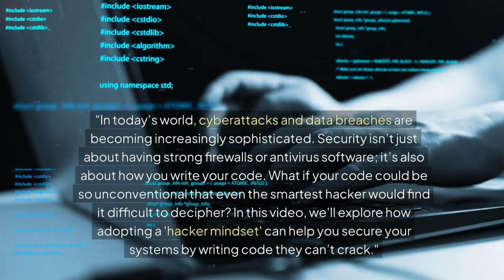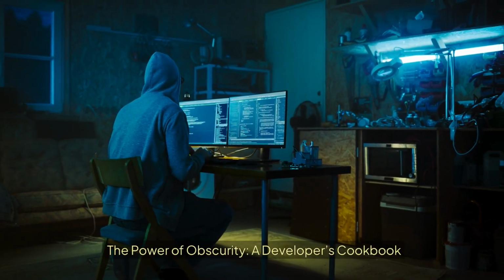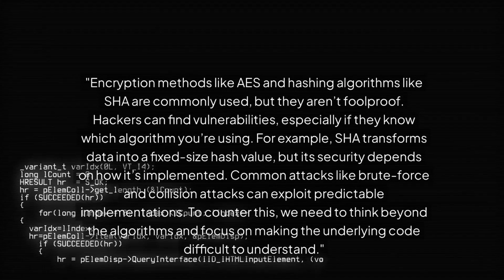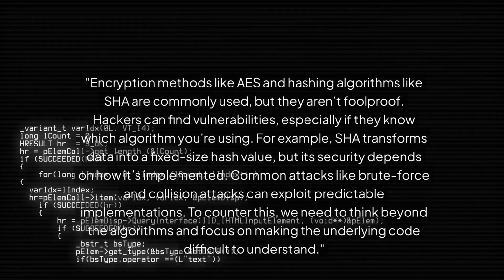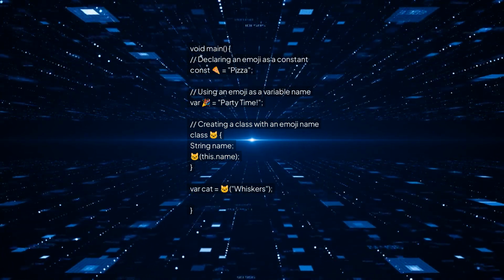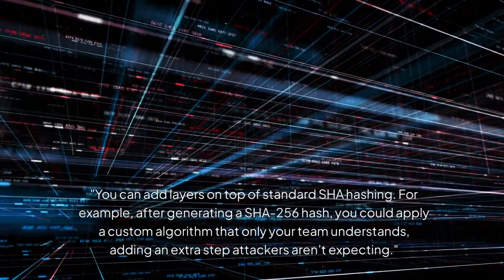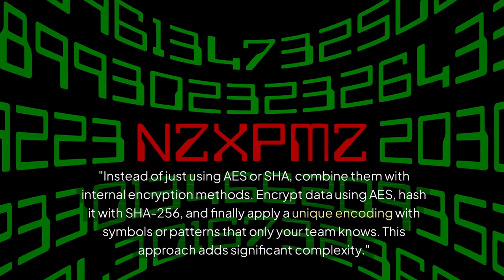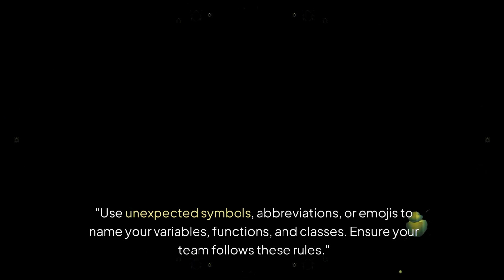🚨 Think Like a Hacker: Writing Code They Can’t Crack 🧑‍💻🔒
🛡️ In a world where cyberattacks are evolving rapidly, traditional security measures like firewalls and encryption are no longer enough. 🔐 In this video, we dive into unconventional coding strategies that add an extra layer of security, making your code nearly impossible for hackers to crack! 🕵️‍♂️

💡 Learn how to:

🔍 Use unique naming conventions.
🧩 Implement custom hashing techniques.
🎉 Add fun (but strategic) elements like emojis in your code.
Create your own "developer's cookbook" 📚 that confuses attackers and keeps your systems safe. 🚀

📌 Read the full article on LinkedIn for an in-depth guide: Think Like a Hacker: Writing Code They Can't Crack